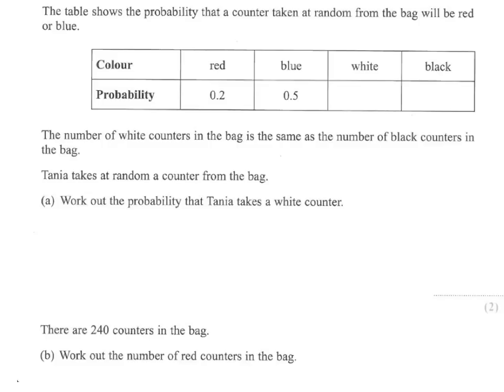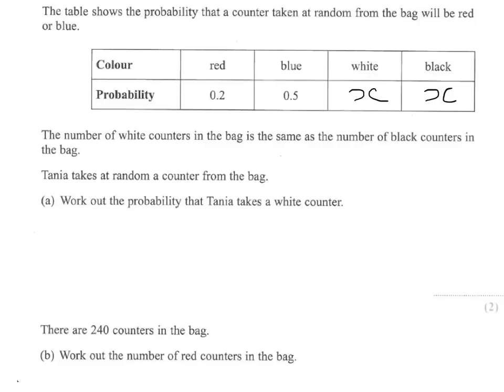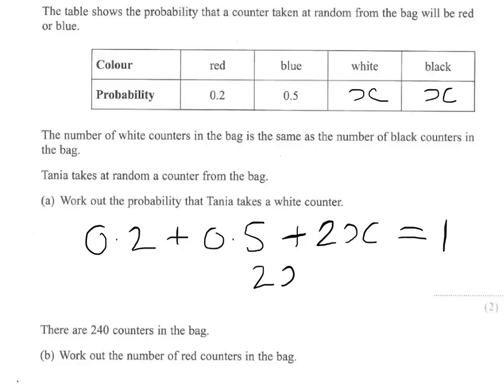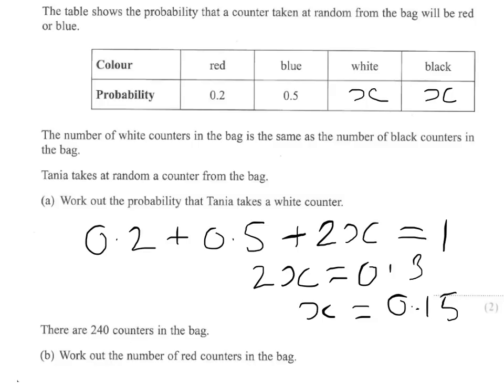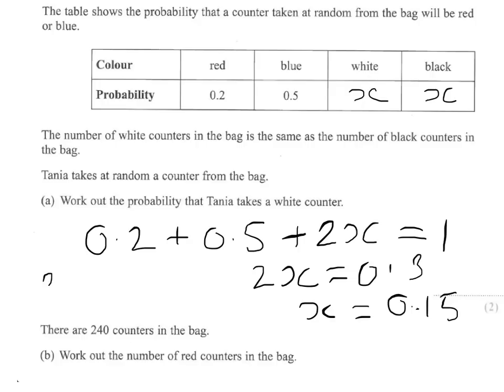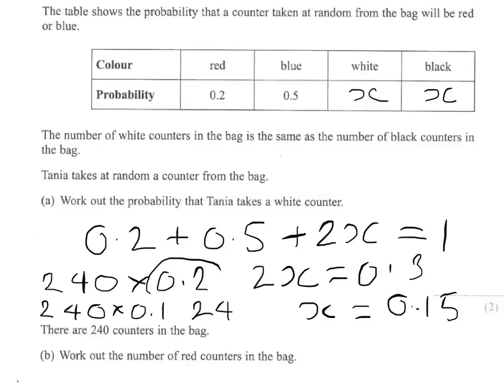Q8 Probability Table